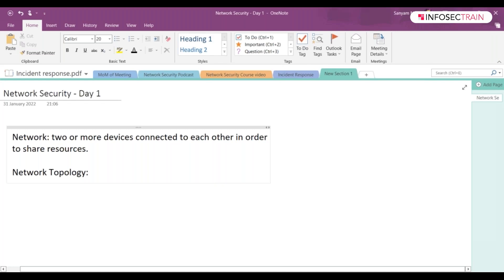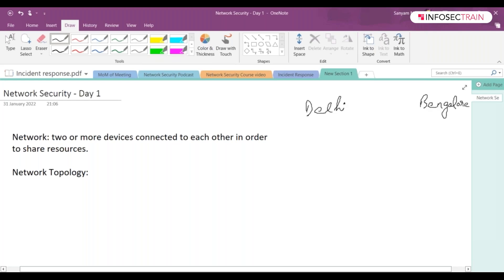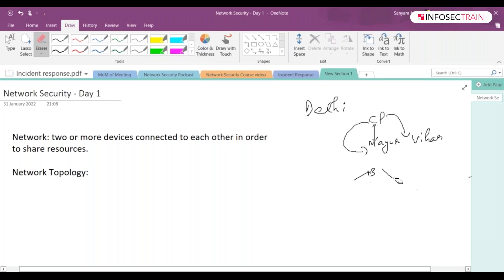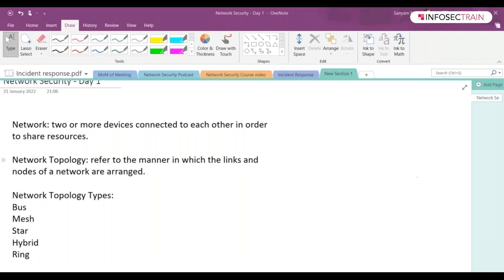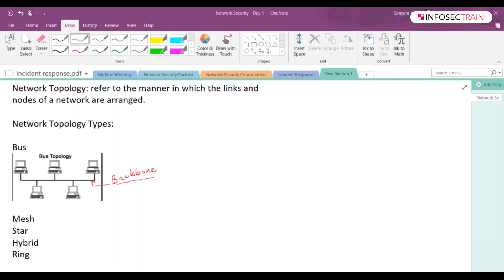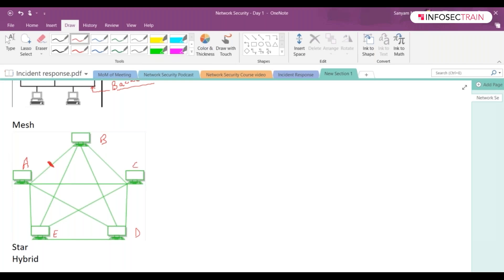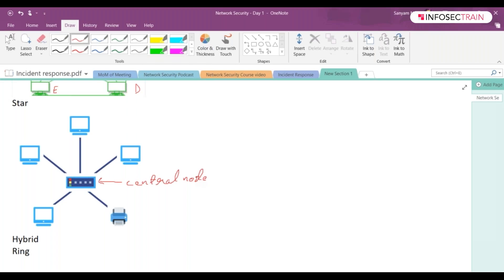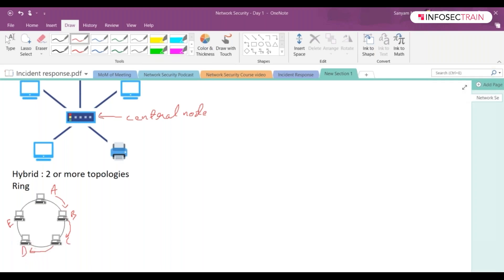What is Network Topology? | How Many Types of Network Topology? | InfosecTrain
The network topology describes the physical and logical structure of a network. It shows the location and interconnection of network elements, such as switches and routers, and data flow. The optimal location for each node to improve traffic flows is determined by diagramming the locations of endpoints and service requirements.